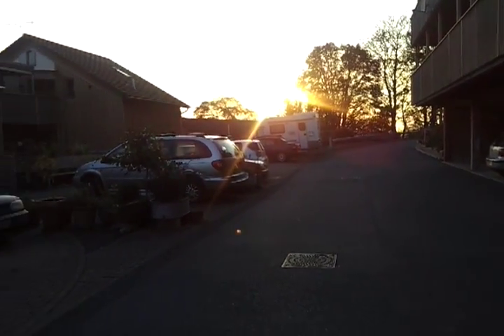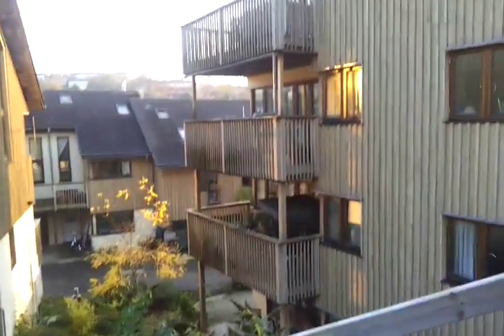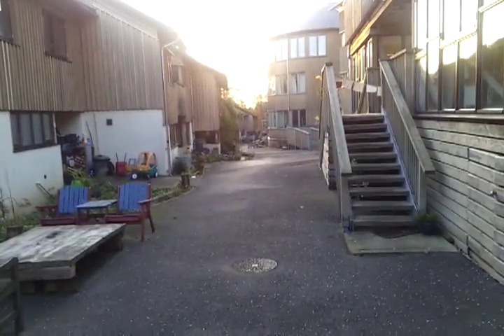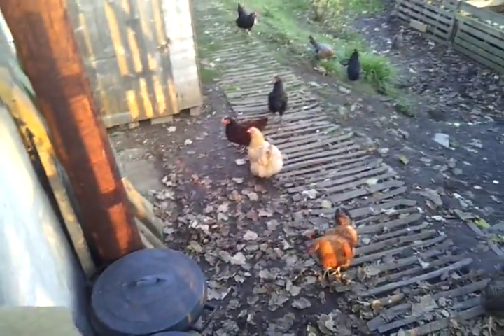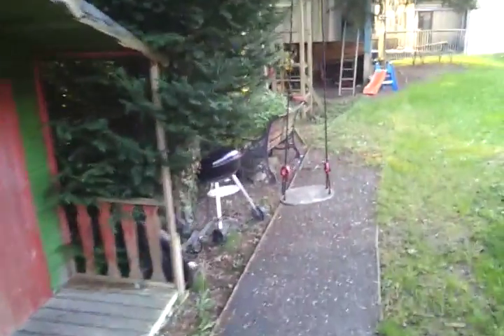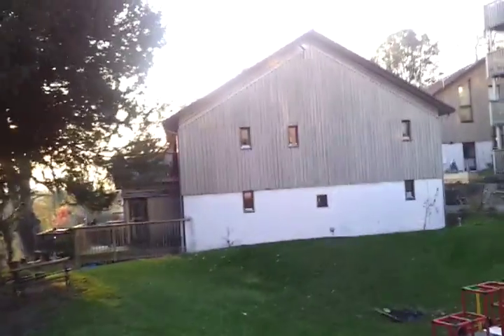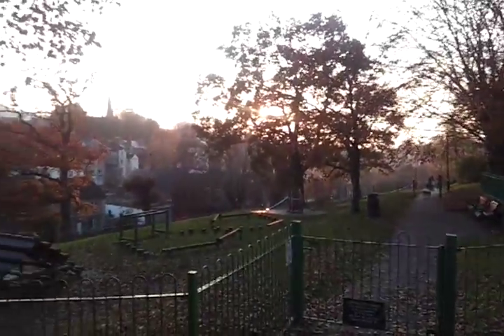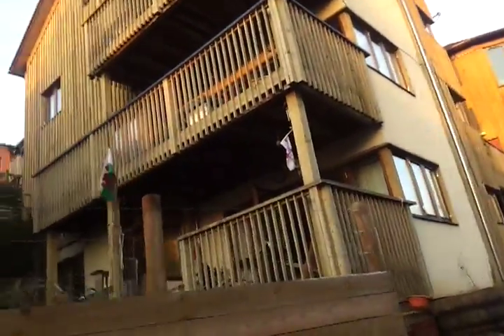Springhill Cohousing Video Tour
A short video tour of Springhill Cohousing in Stroud, UK. Sadly my battery ran out before I could finish it, but at least I was at the end of a sentence! I also took a load of photos which I'll upload to flickr...